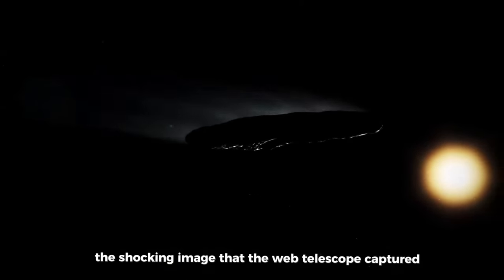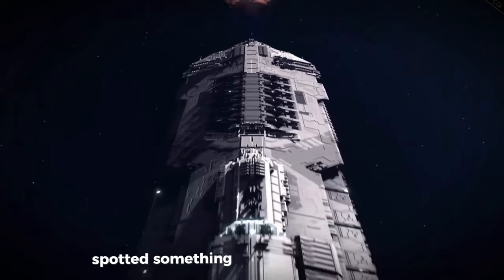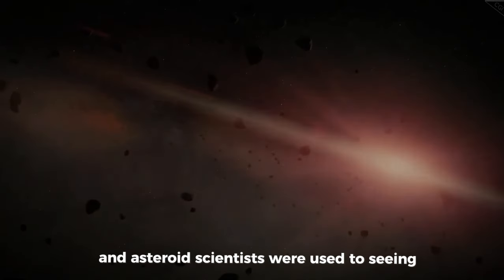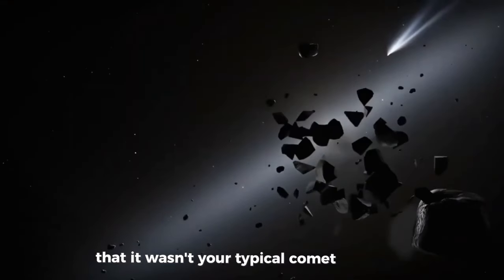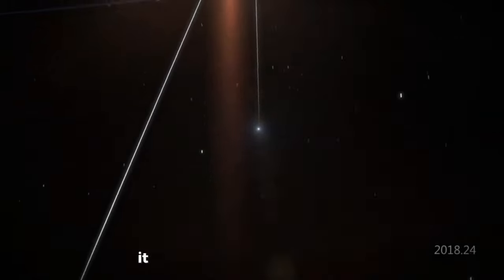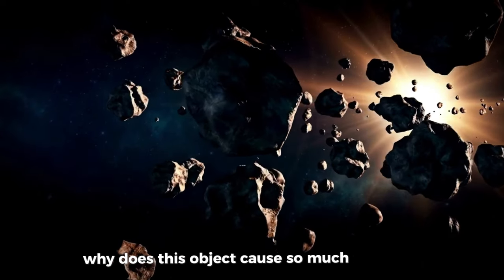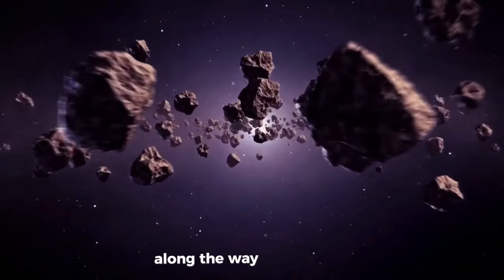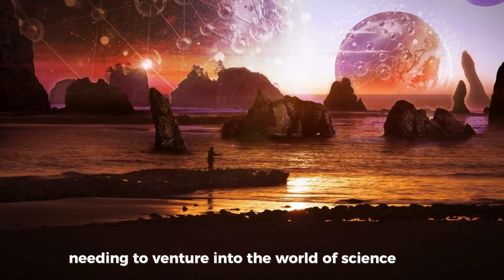JRE: "Webb Telescope Revealed First Ever, Real Image Of Oumuamua"